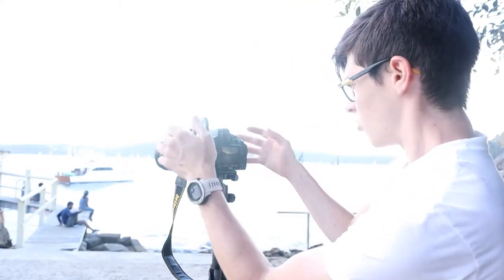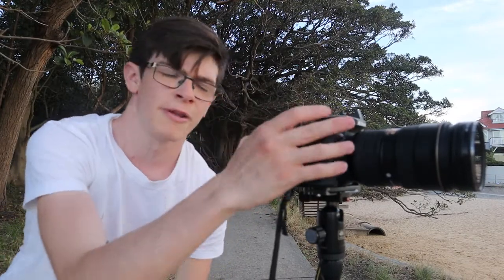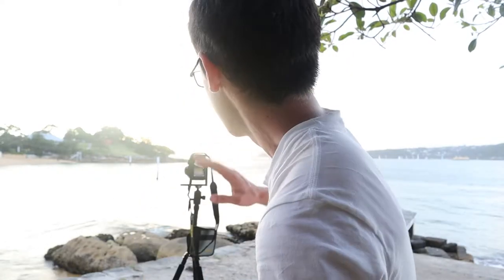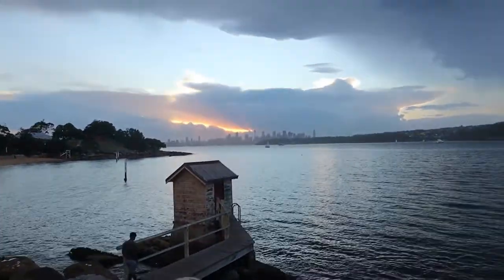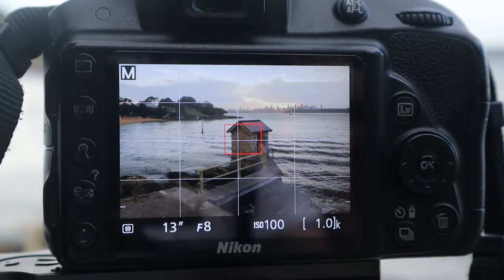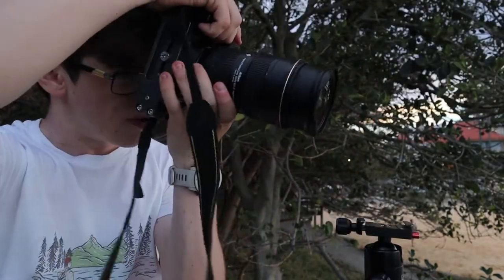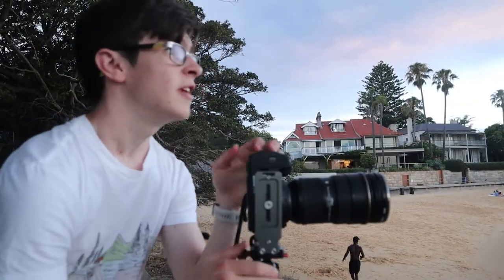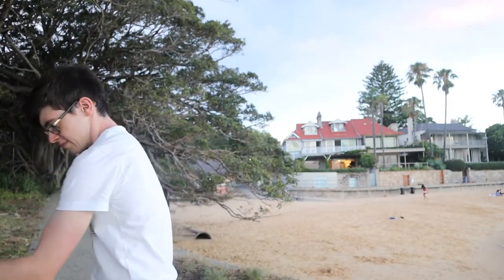Long Exposure, Sunset Photography at Camp Cove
In this video I photograph an amazing sunset at Camp Cove in Sydney, using long exposure photography to add drama to my images.